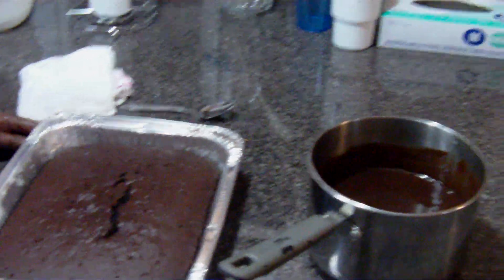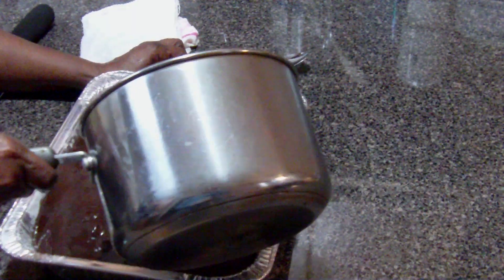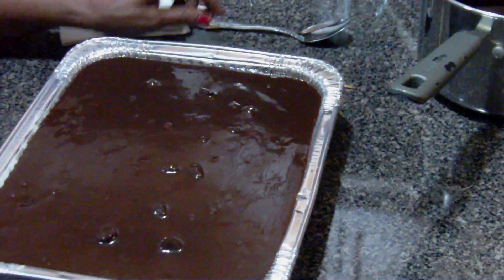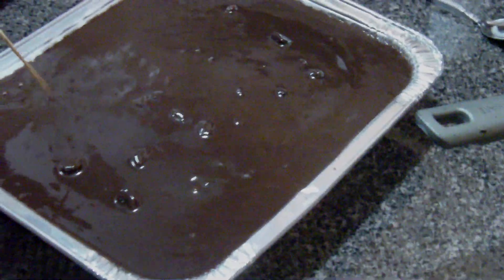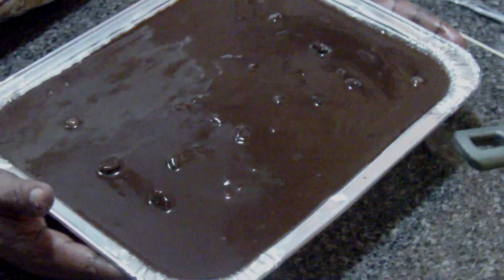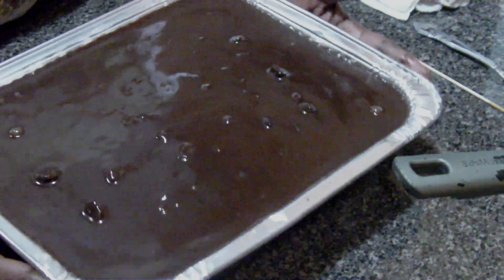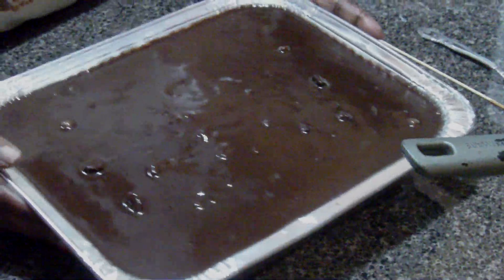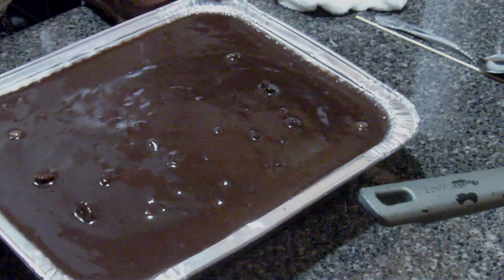Making Chocolate Cake part 2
sweets